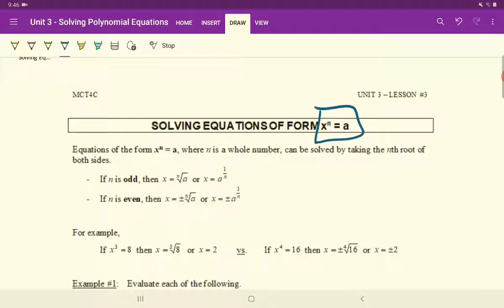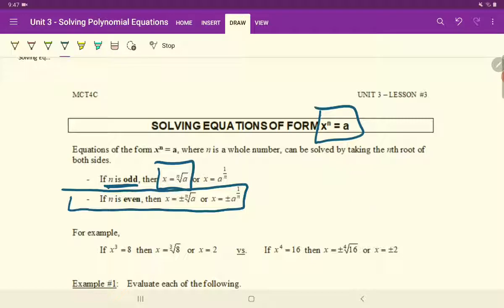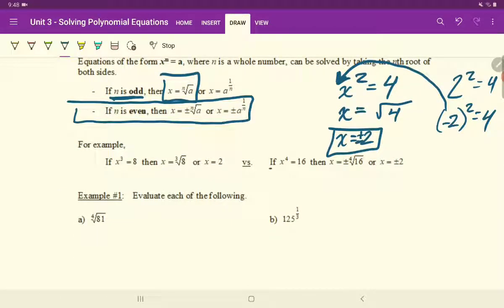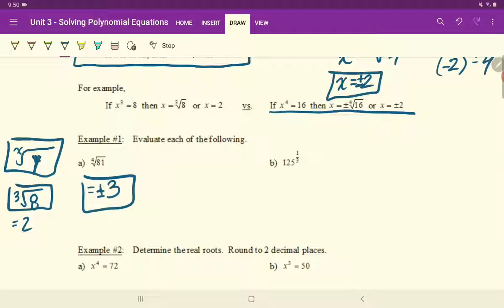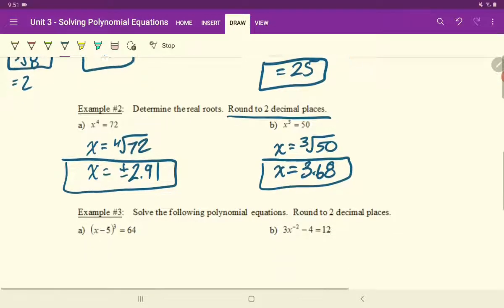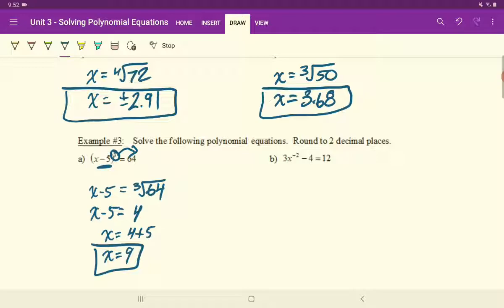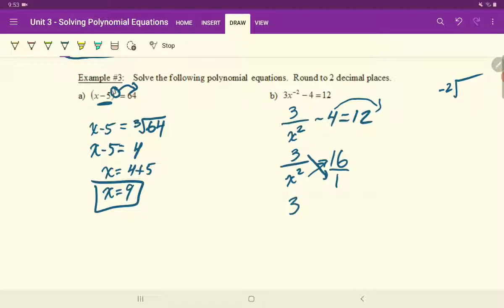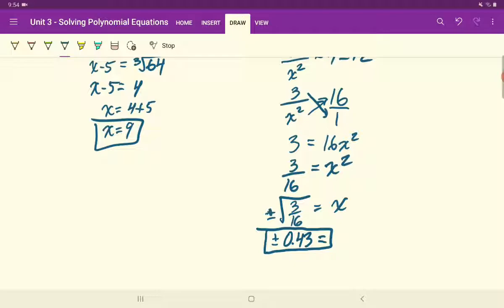MCT4C1 - Lesson 6.3 - Solving Equations in the Form x^n = a